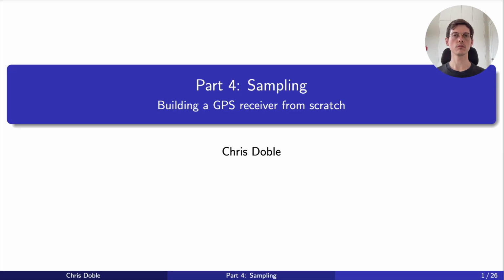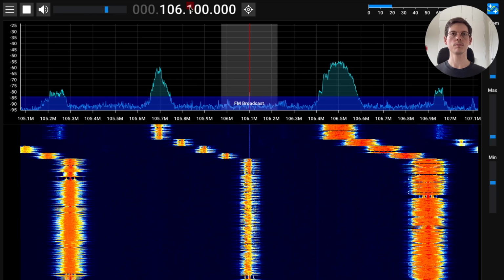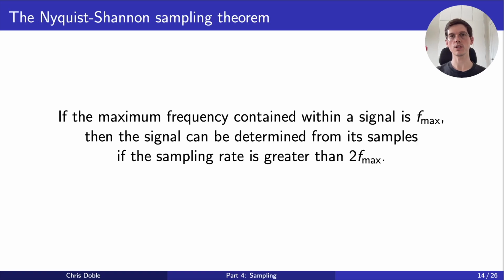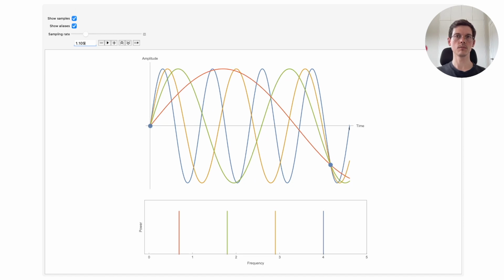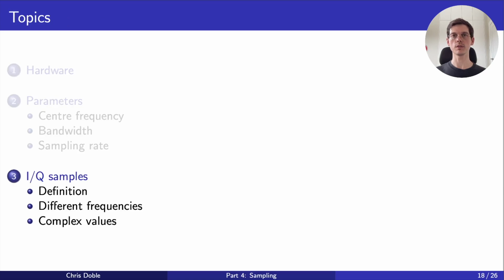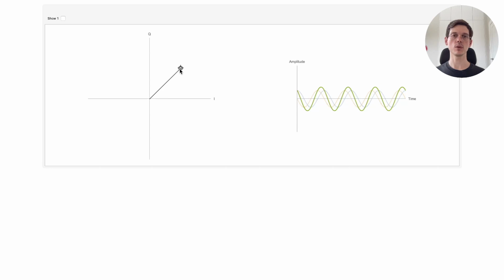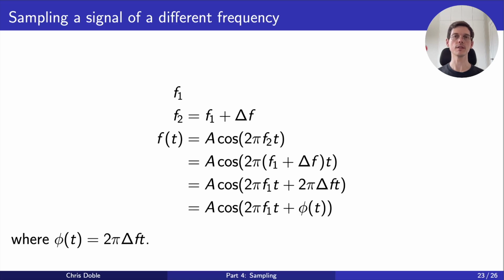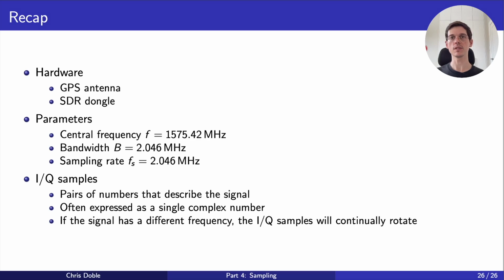Part 4: Sampling | Building a GPS receiver from scratch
In this video we learn about the hardware required to sample GPS signals, how to configure that hardware, and the form of the samples it will provide.

Timestamps:
0:00 Introduction
0:41 Hardware
2:14 Parameters
2:26 Parameters: Centre frequency
3:08 Parameters: Bandwidth
4:28 Parameters: Sampling rate
9:29 I/Q samples
10:04 I/Q samples: Definition
13:43 I/Q samples: Different frequencies
14:48 I/Q samples: Complex values
16:18 Recap